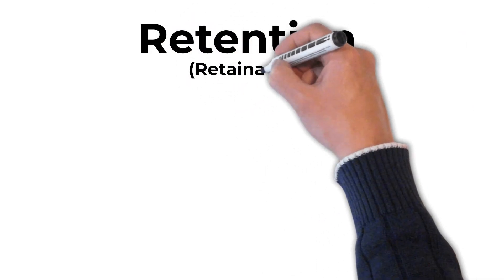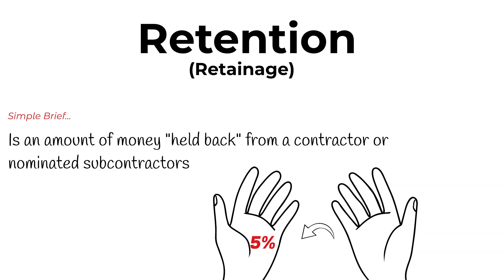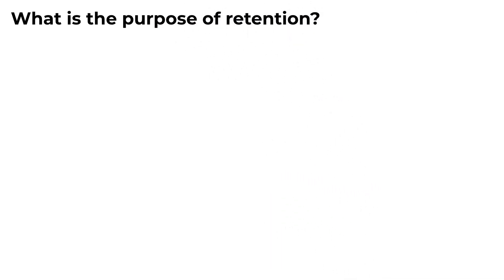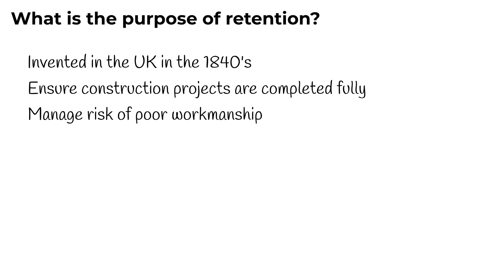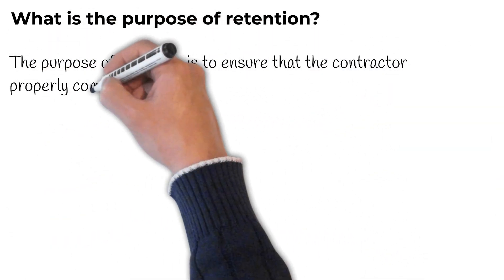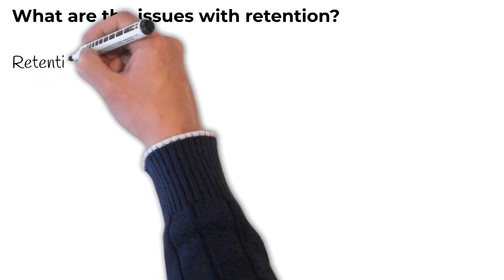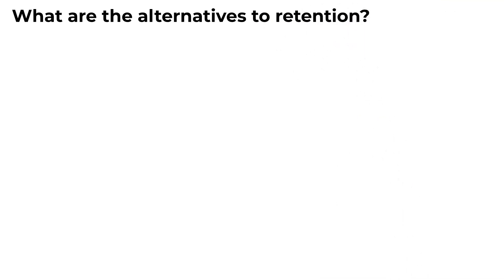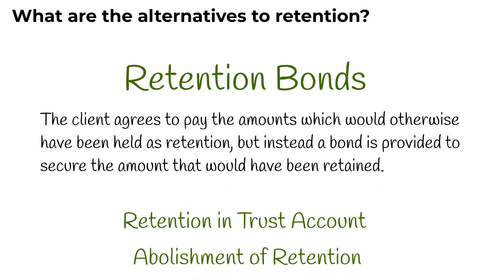Retention in Construction | The Good, The Bad & The Alternatives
Retention, also called “retainage” in the US, is an amount of money “held back” from a contractor or nominated subcontractors during the term of a construction project.  This is a unique practice specific to the construction industry, but within the industry, it’s extremely popular.

Most construction contracts dictate that a certain percentage of the contract price (often 5%) is withheld from the contractor until the entire project is substantially completed. This creates cash flow challenges in an already cash-poor industry.